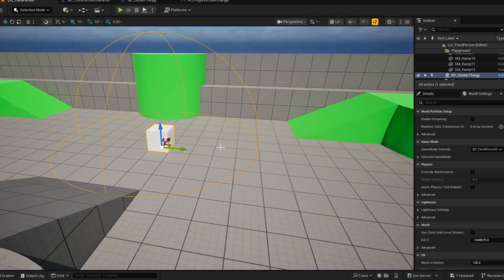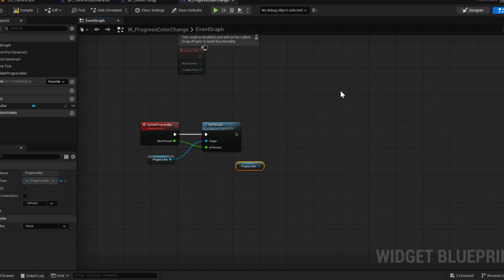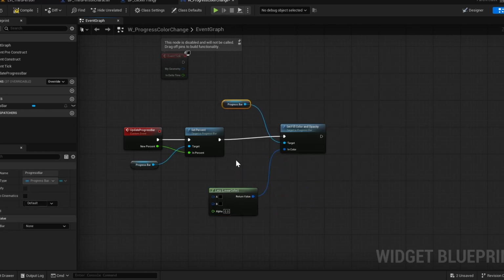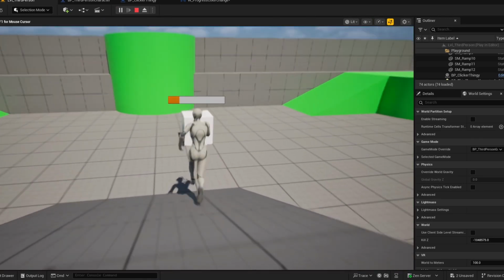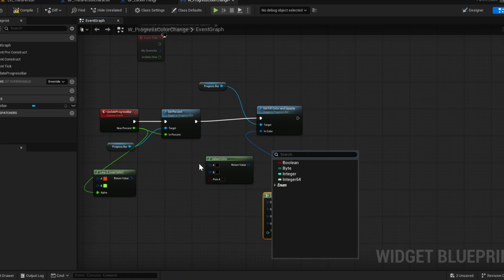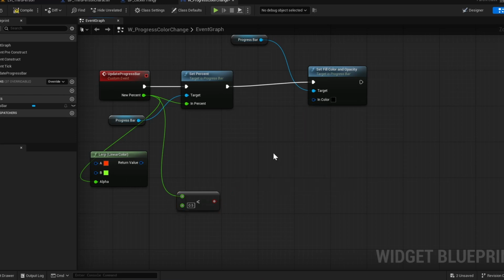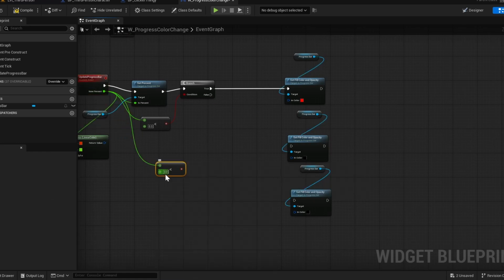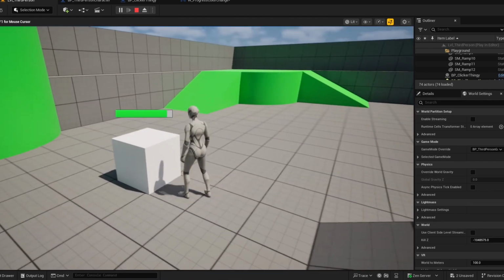Update Progress Bar Color | Unreal Engine 5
Did you know you can update the color of a progress bar at runtime? There are a few different methods I go over in this video. Also, it works for more than just progress bars, so hopefully you learn a thing or two in this week's video!

💬 Join the Discussion:
Do you have a better solution? Do you have a question?